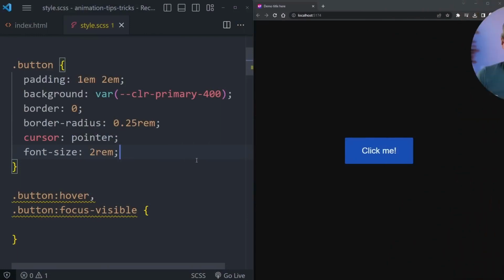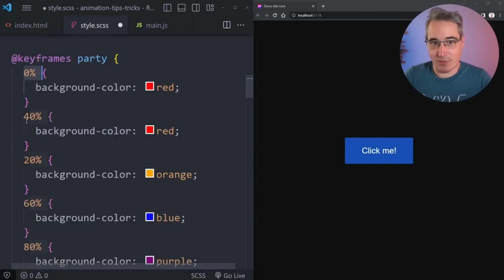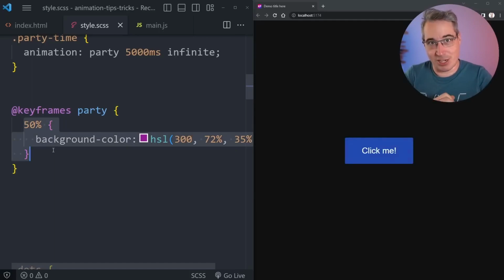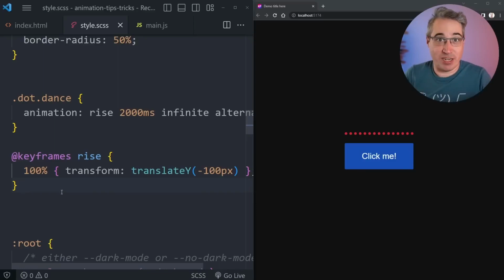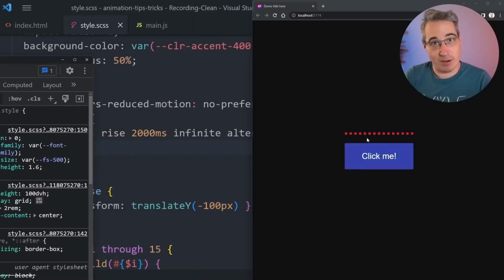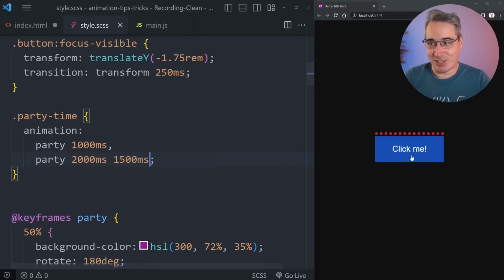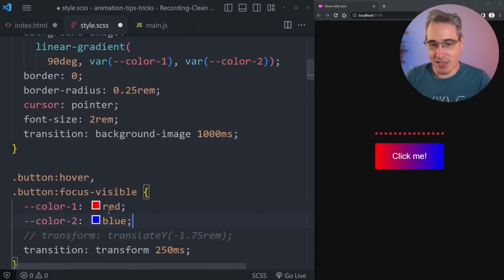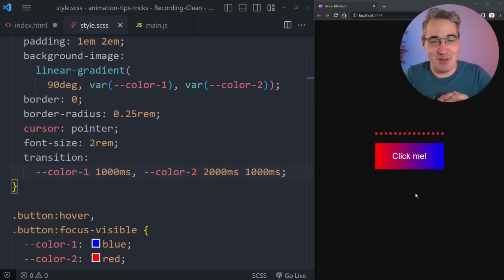Unveiling Hidden Animation Tricks: Boost Your UI with Neat Transitions and Effects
Join us in this informative video where we explore lesser-known animation tricks and techniques that can save you time, simplify your projects, and add fun elements to your UI design. Discover how to use different timing functions for smooth transitions, the power of keyframe animations and combining multiple keyframes, animating transform properties creatively, using negative animation delays, accommodating reduced motion preferences, leveraging multiple animations within one declaration, and even animating custom properties. Don't miss out on these exciting animation secrets to enhance your web design skills!

Credit: Original video content by @KevinPowell